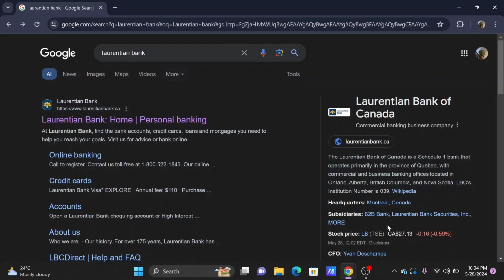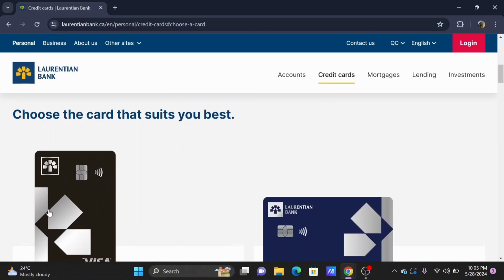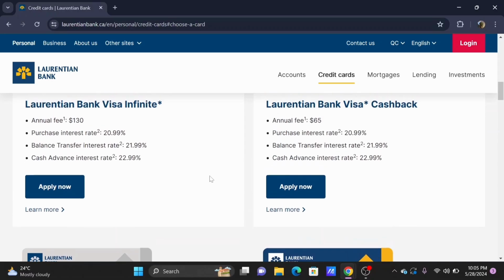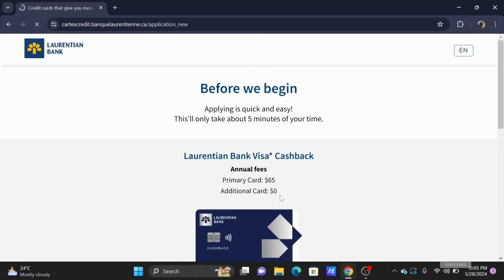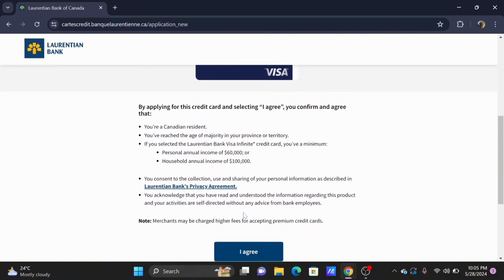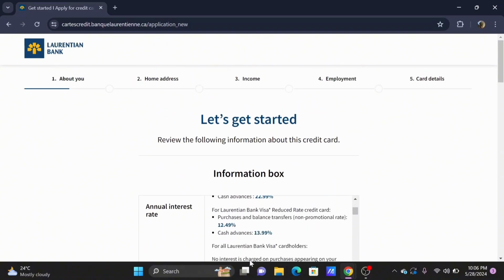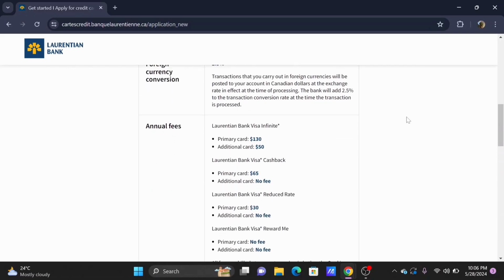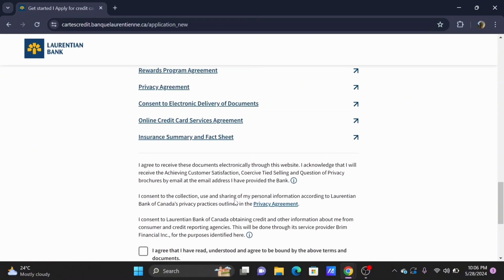How to Activate Credit Card Laurentian bank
Ready to start using your Laurentian Bank credit card? Learn how to activate it quickly and securely with this easy-to-follow guide. Get your card up and running to make purchases and manage your finances with ease.

In this tutorial:
0:00 - Introduction
0:05 - How to Activate Credit Card Laurentian Bank

Discover the simple process of activating your Laurentian Bank credit card. This comprehensive tutorial ensures you can complete the activation seamlessly, allowing you to access your credit line and enjoy the perks of your new card right away.

Activate your Laurentian Bank credit card hassle-free by following this guide!